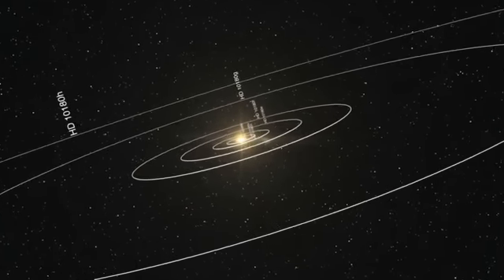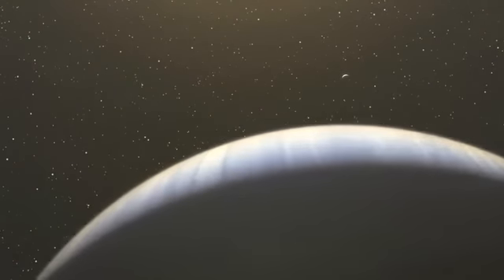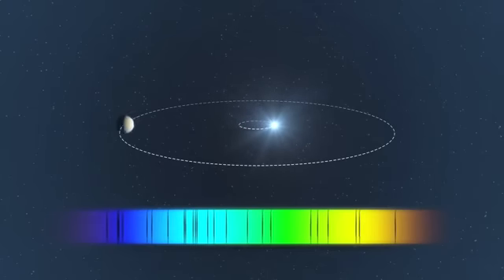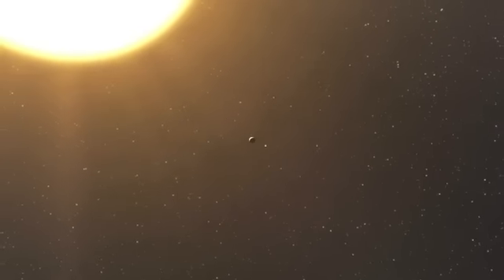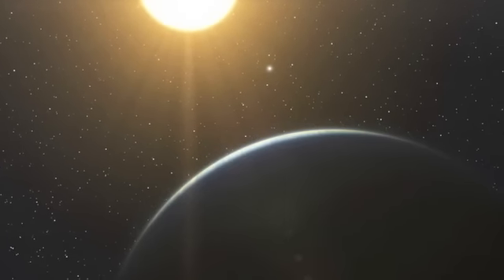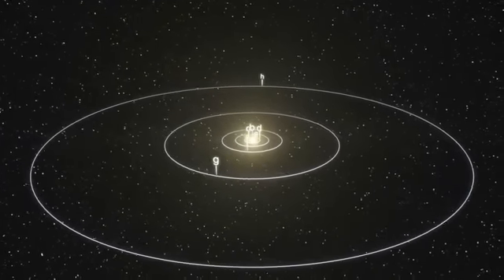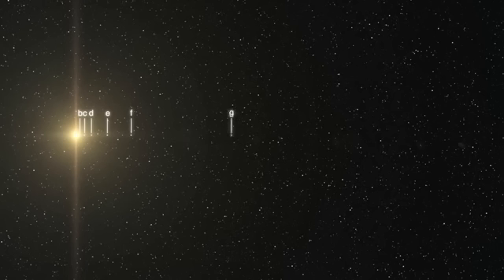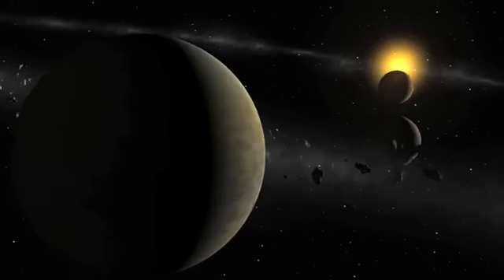New Solar System Discovered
Amazing news from ESO. Astronomers working with the super planet finding HARPS instrument at the La Silla Observatory in Chile, have discovered a remarkable extrasolar planetary system that has some striking similarities to our own Solar System. At least five planets are orbiting the Sun-like star HD 10180, and the regular pattern of their orbits is similar to that observed for our neighbouring planets. One of the new extrasolar worlds could be only 1.4 times the mass of the Earth, making it the least massive exoplanet ever found.